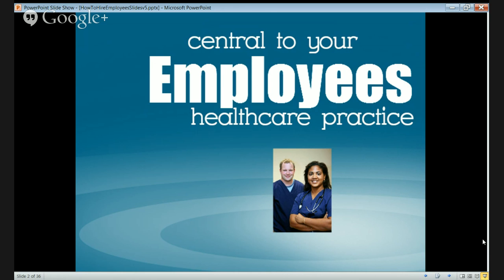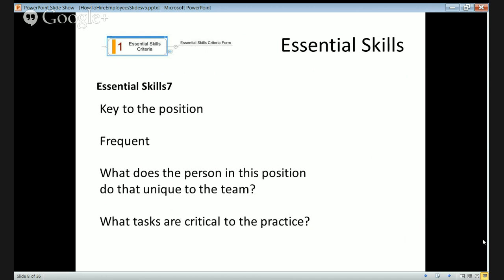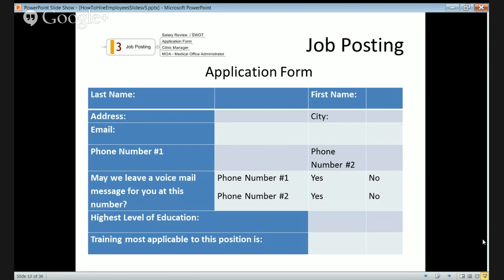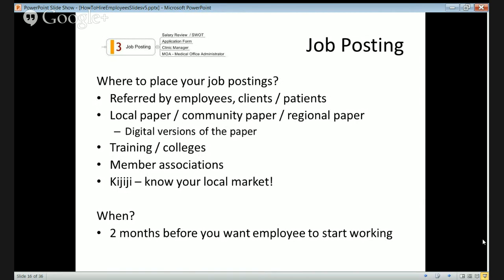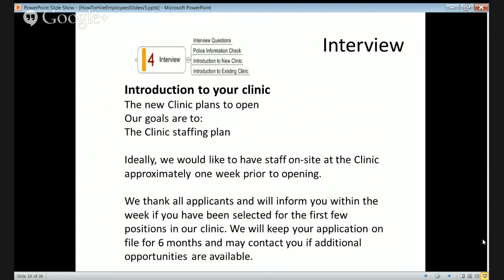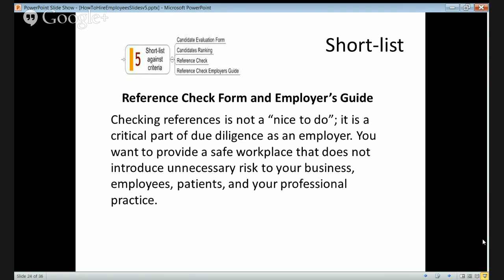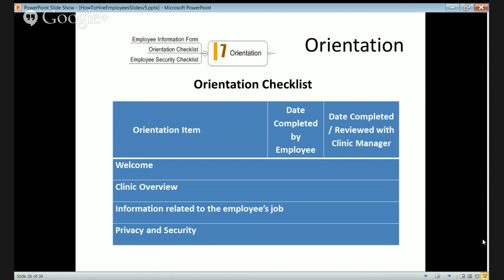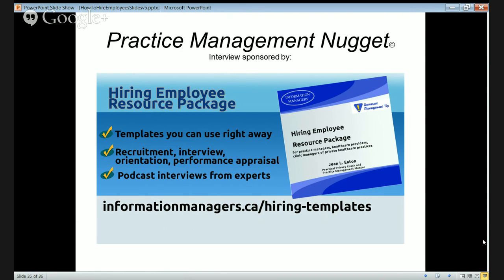How to Hire Employees in Your Healthcare Practice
Do need to hire employees for your healthcare practice? Let Jean Eaton walk you through some tips, tools, and templates that you can use right away to recruit, interview, and hire new employees that will be the best fit for your practice.